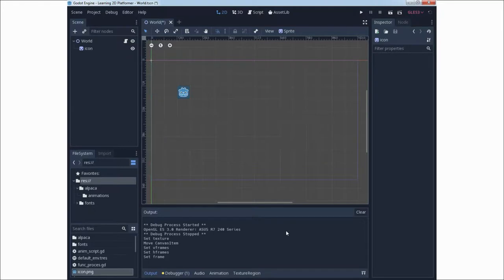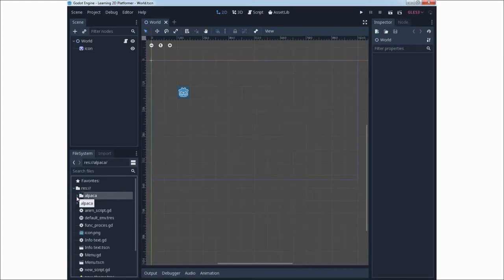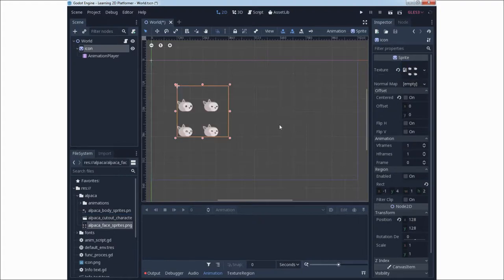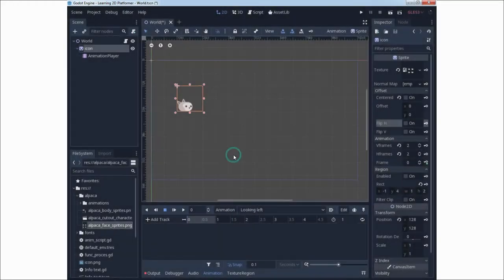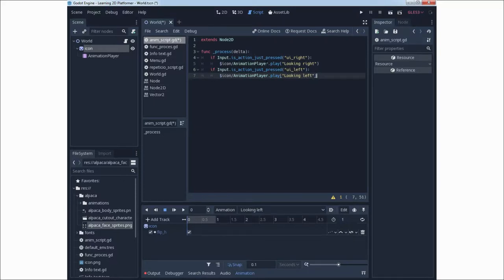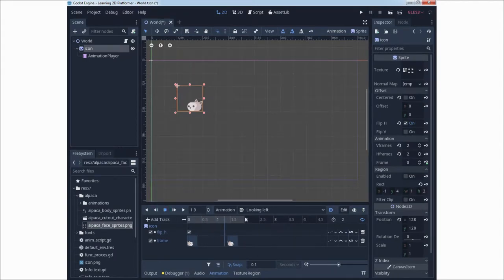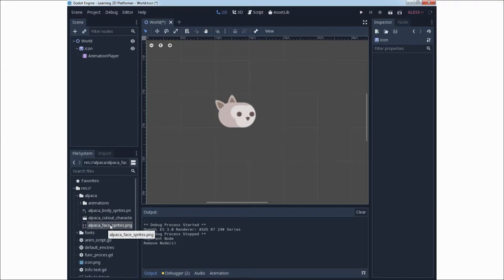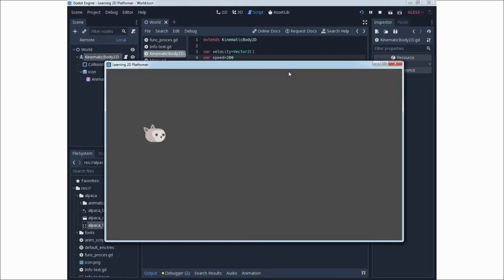GODOT Platformer 2D - Tutorial Series _ part II [ALL about 2D character creation]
WHOLE TUTORIAL Series (more than 100.lectures) online
Slavs Make Games

Music thanks to: Pictures of the Floating World - a day at a park